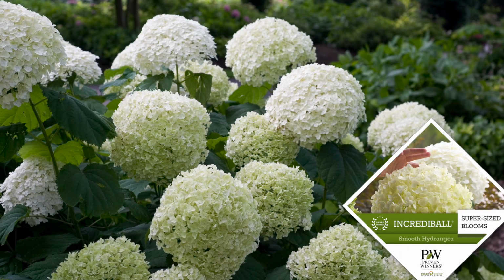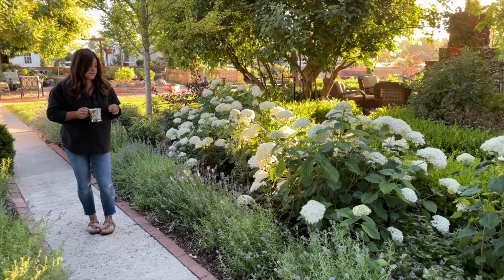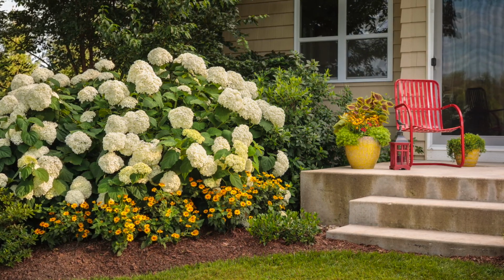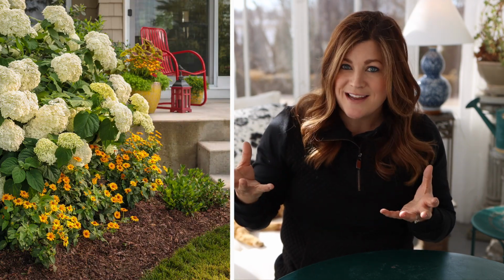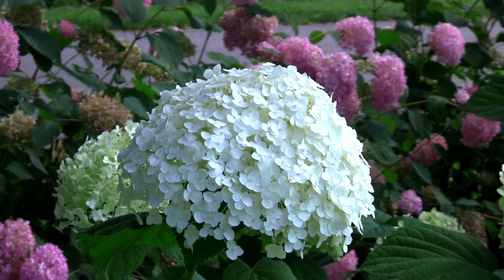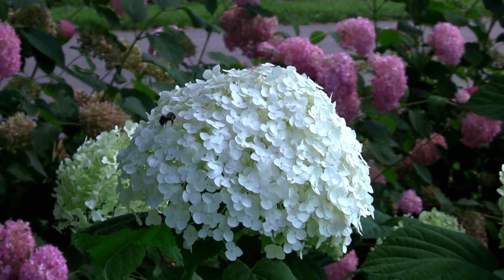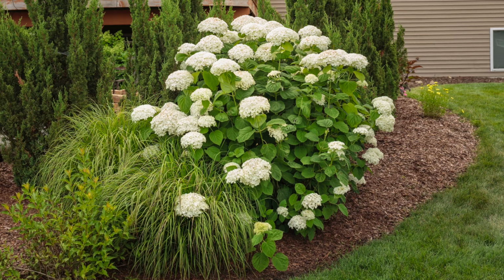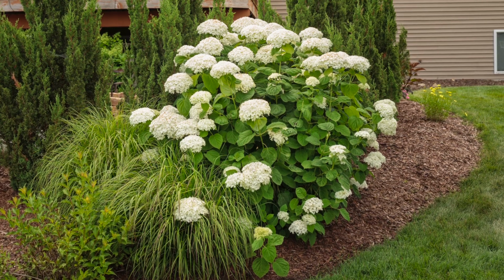Incrediball Hydrangea Garden Crossings LLC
This video is in collaboration with Proven Winners and Garden Answer. If you would like to verify with Garden Answer, here is a link to a video they posted addressing this partnership. (2:32)

INCREDIBALL® Hydrangea is a new and improved Hydrangea Annabelle from Spring Meadow Nursery and will amaze everyone with its colossal blooms. INCREDIBALL® has strong, hefty stems that won’t droop and large dark green leaves.